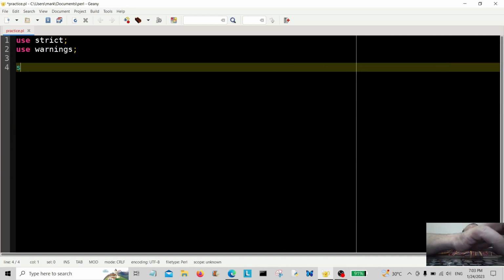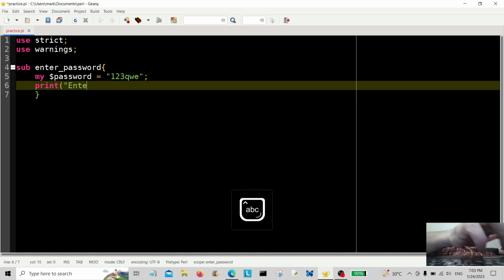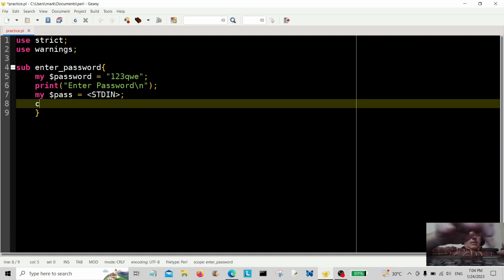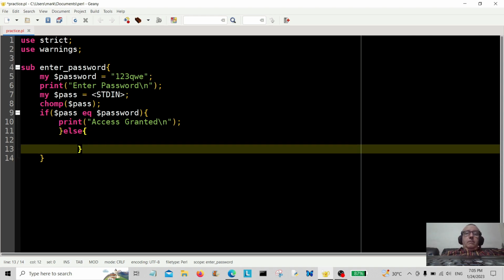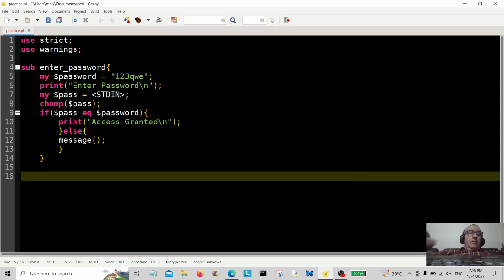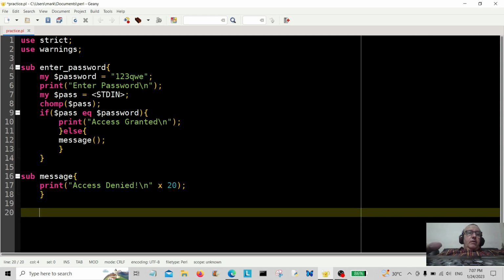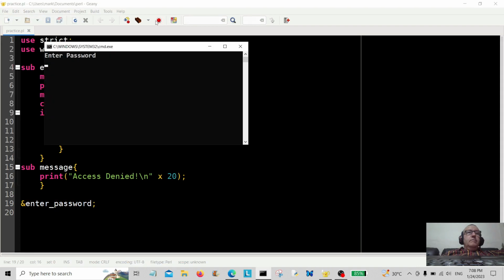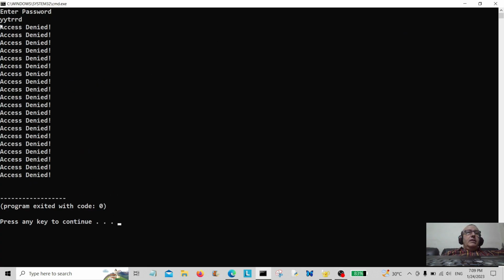Perl Project - Password Program Code Example 2023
Password Program Code Example For Beginners In Perl. Simple Perl Project For Programming In The Perl Language.